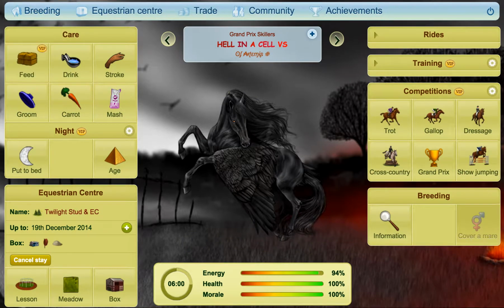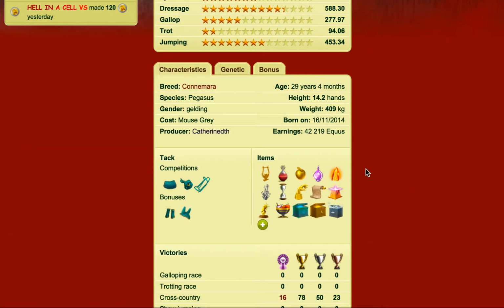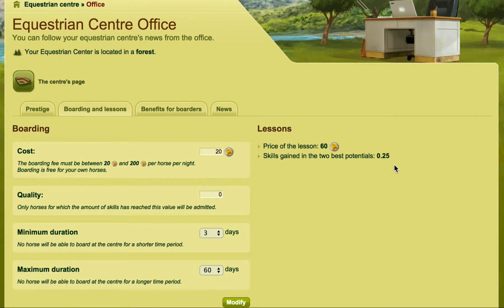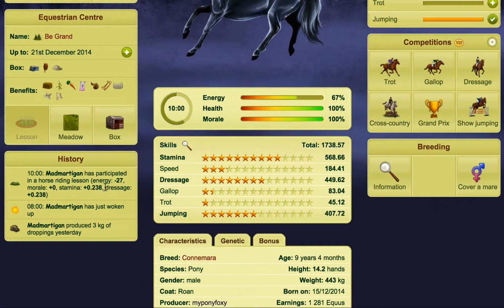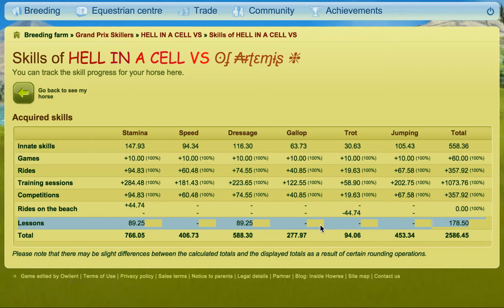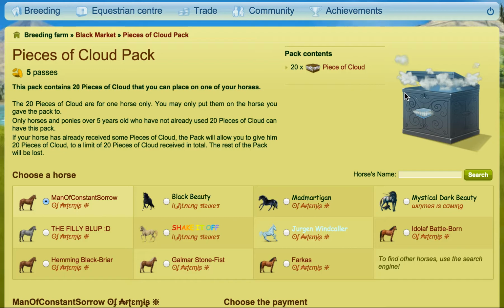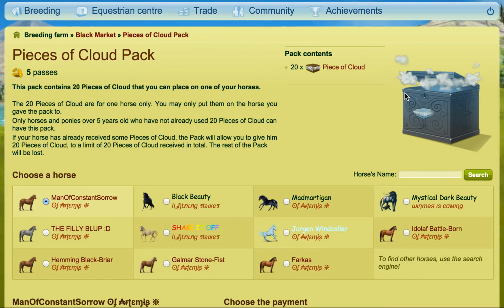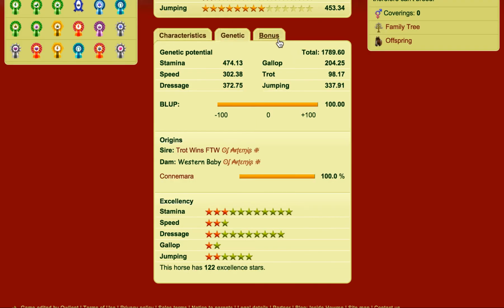Essentials For Skillers - Howrse Trips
In this video I explain exactly what you need to gain the maximum skills on a skiller, covering the bare minimum essentials for a max potential.